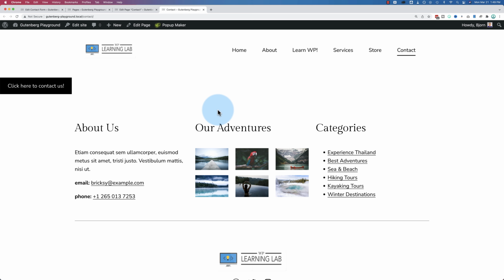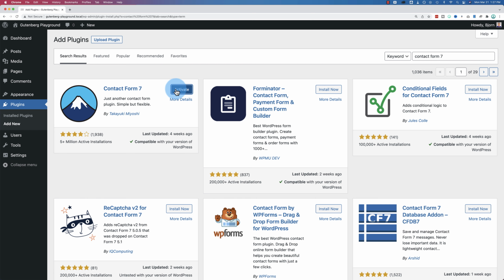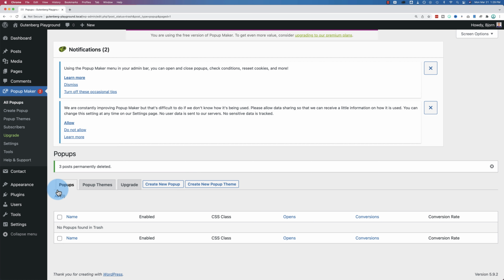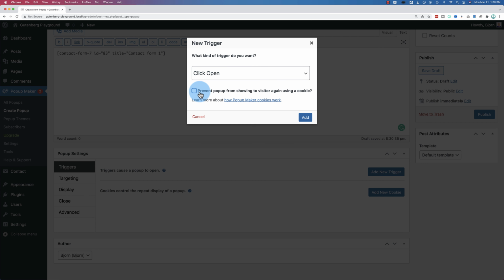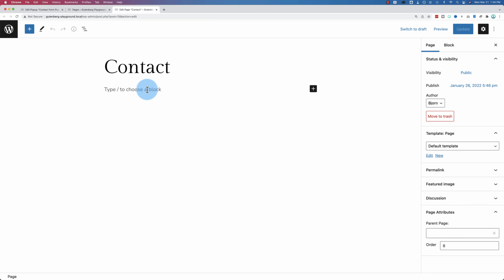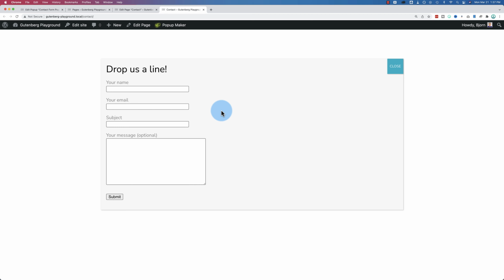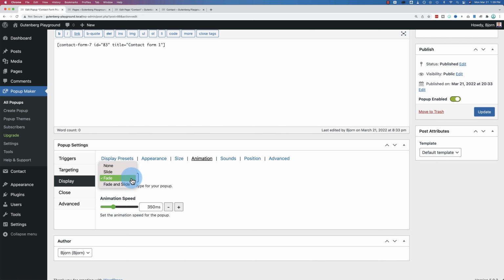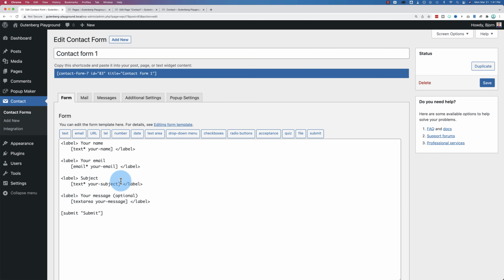How To Add A Free Contact Form Popup In Wordpress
There are lots of popup plugins for WordPress, but very few of them have a solid free version. The one you'll discover in this video does and we'll use it to create a popup that contains a contact form.